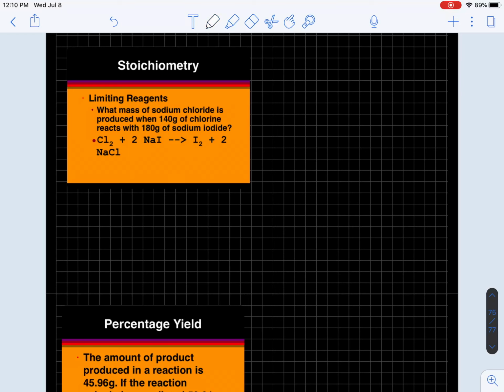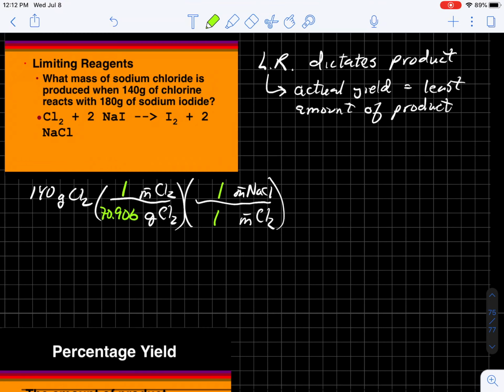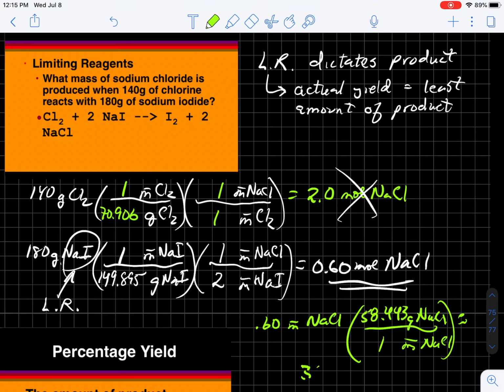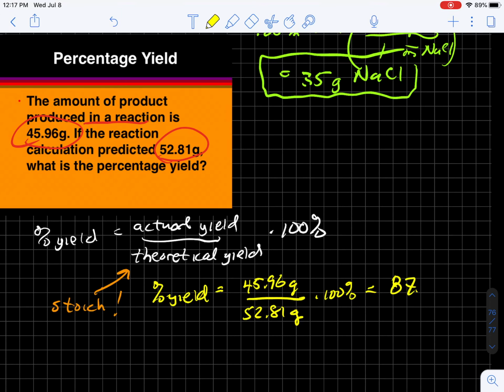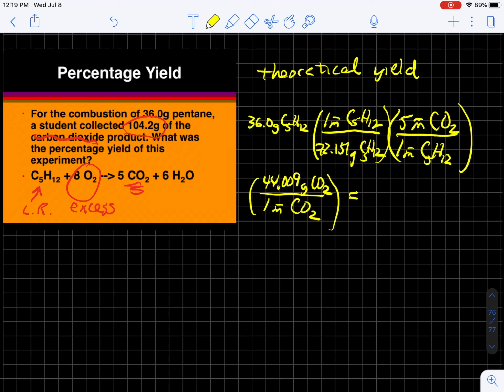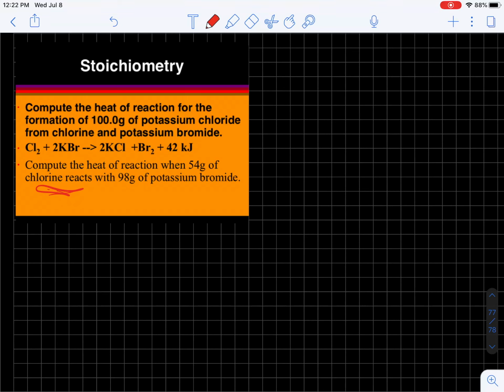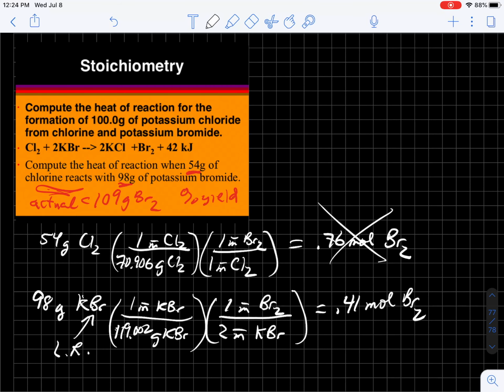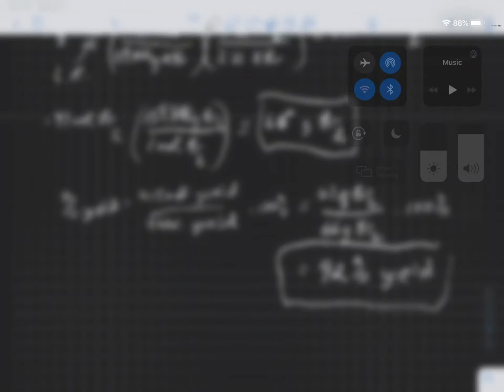Chem 1 ch 9/25.1 video 5: limiting reagent and percent yield calcs